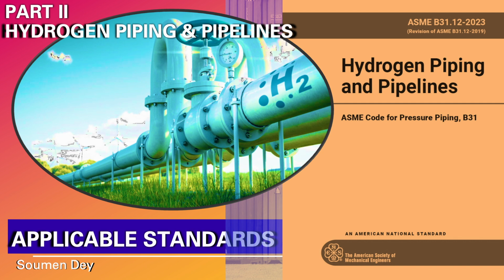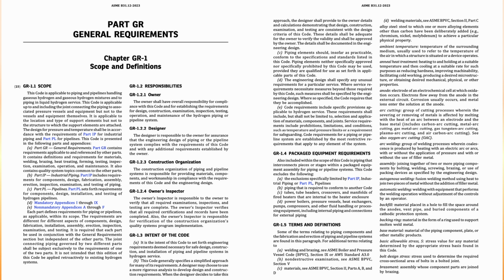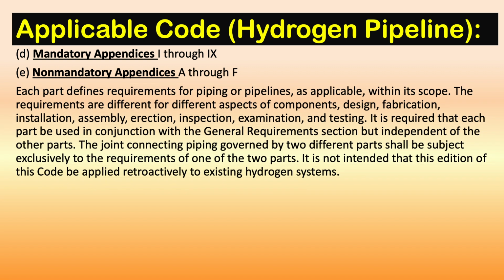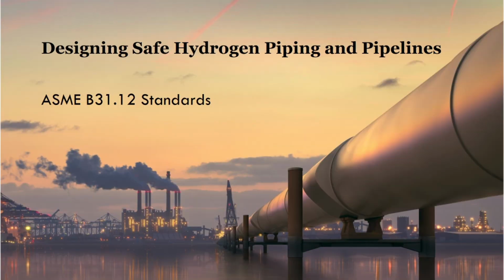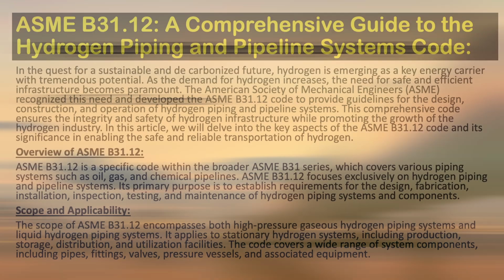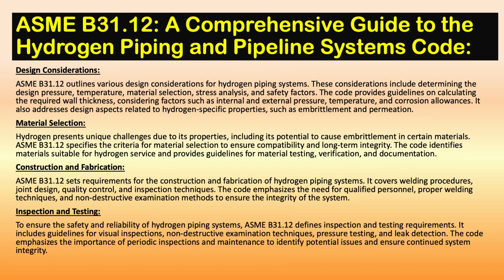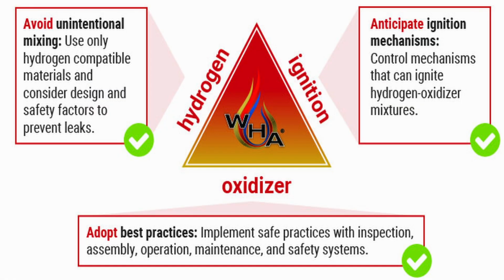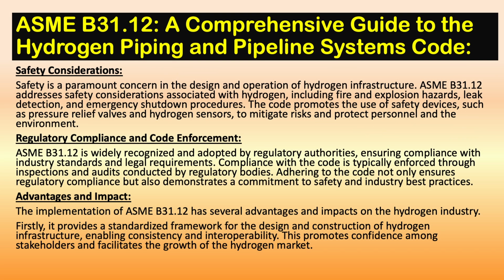Exploring The World Of Hydrogen Piping! KNOW THE CONSTRUCTION CODE ASME B 31.12 - PART II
ASME B31.12:  INTERNATIONAL CONSTRUCTION CODE for Hydrogen Piping & PIPELINES (ASME CODE FOR PRESSURE PIPING B31)

In this video we will explore the construction world of Hydrogen Piping & Pipeline. We will know the Construction Code ASME B 31.12, Part II.

ASME B31.12 is applicable International Construction code for piping & pipelines handling gaseous hydrogen and gaseous hydrogen mixtures and to Hydrogen piping in liquid hydrogen service. This Code is applicable up to and including the joint connecting the piping to associated pressure vessels and equipment but not to the vessels and equipment themselves. It is applicable to the location and type of support elements but not to the structure to which the support elements are attached. The design for pressure and temperature shall be in accordance with the requirements of Part IP for industrial piping and Part PL for pipelines.
This Code is presented in the following parts and appendices:
(a) Part GR — General Requirements. Part GR contains requirements applicable to and referenced by other parts. It contains definitions and requirements for materials, welding, brazing, heat treating, forming, testing, inspection, examination, operation, and maintenance. It also contains quality system topics common to the other parts.
(b) Part IP — Industrial Piping. Part IP includes requirements for components, design, fabrication, assembly, erection, inspection, examination, and testing of piping.

▂ ▃ ▄ ▅ ▆ ▇ ▇ ▇ ▇ Open Me ▇ ▇ ▇ ▇ ▆ ▅ ▄ ▃ ▂

Description: This Channel always discusses the  Quality, inspection and construction perspective of construction of pipelines and similar topics. Time to time we discuss  the related basic knowledge, physics or science to help understanding the mani topics in details.

▬▬▬▬▬▬▬▬▬▬▬▬ FAQ ▬▬▬▬▬▬▬▬▬▬▬▬

1. Do You know how to construct Pipeline, Pipeline Construction Process Flow, How to Construct pipeline

2. How to prepare a WPS?  HOW TO PREPARE A WELDING PROCEDURE (WPS) Part 1 to 7-

3. DESTRUCTIVE MECHANICAL TESTS FOR WELDS TENSILE HARDNESS BEND IMPACT FRACTURE MACROETCHING CTOD WELDS

4. UNDERWATER WELDING & INSPECTION

5. PROCUREMENT QUALITY ASSURANCE AND CONTROL IN PROCUREMENT -

6. CALIBRATION of PRESSURE GAUGES AND RELIEF VALVES, DO YOU KNOW IN HOUSE CALIBRATION, CALIBRATION LAB

7. CATHODIC PROTECTION FOR PIPELINES, CP, ICCP, SACRIFICIAL ANODES, CORROSION PROTECTION OF PIPELINES

8. SELECTION OF VALVES, DO YOU KNOW BASIC PROPERTIES OF A VALVE?, WHICH VALVE TO BE USED FOR ISOLATION?

9. Do you know where are you going to work in Oil & Gas Field Construction? Familiar Code definitions.

10. Welding, welded Joints Type Design know how, Basic Processes, Advantage Disadvantage Applicatrion

11. Opportunities in Gulf Saudi Arab types of Job culture Salary OIl & gas field network terminology

12. Oil and Gas field exploration process flow know how

13. INTERESTING FACTS FOR FLANGES & FLANGE FACES?

14. What is POST Weld Heat Treatment, PWHT, Stress Receiving, WHEN WE DO PWHT? Dos & Don't s of PWHT